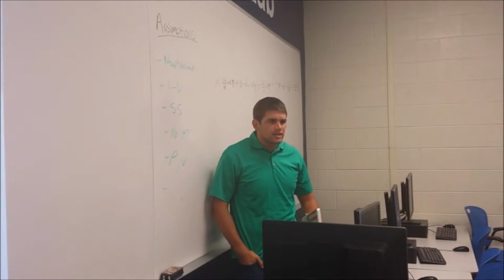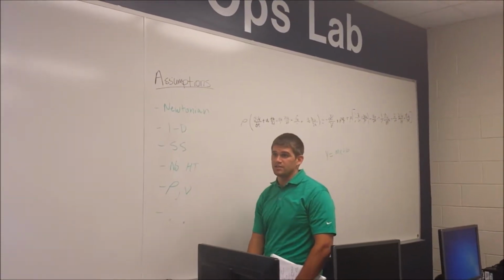Professor Roast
Chemical Engineering 2015